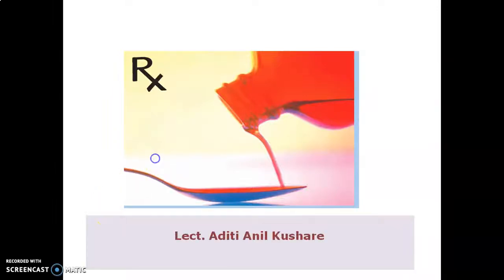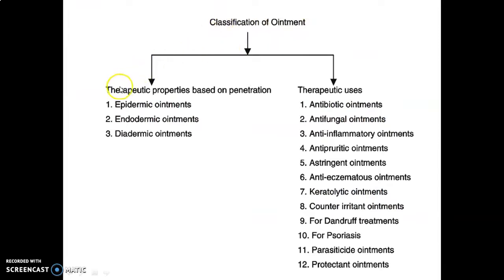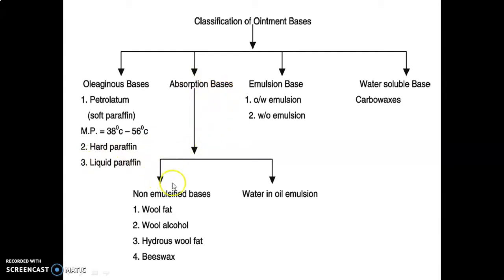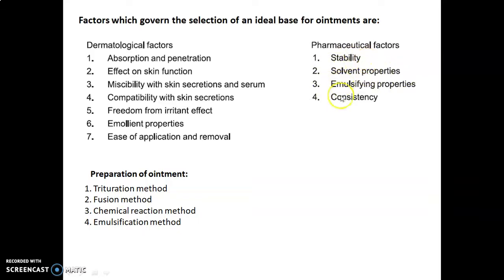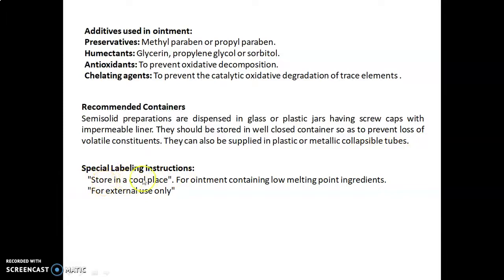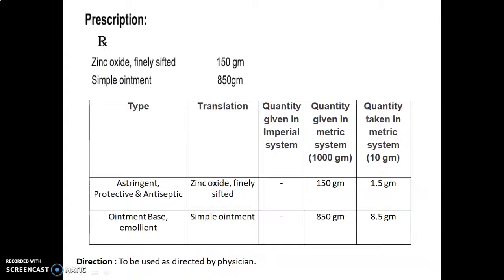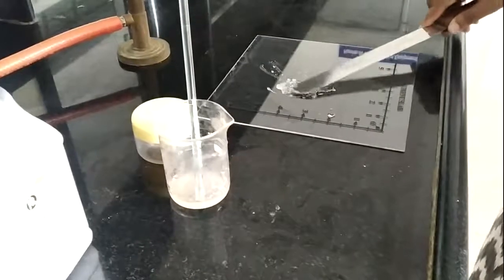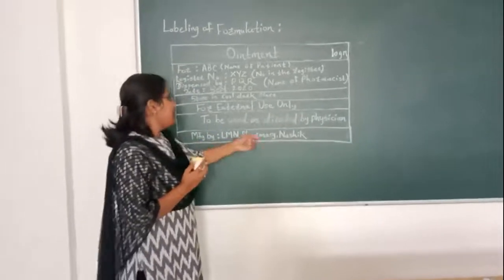EXPT. NO. 56 - TO PREPARE AND SUBMIT ZINC OXIDE OINTMENT B. P.